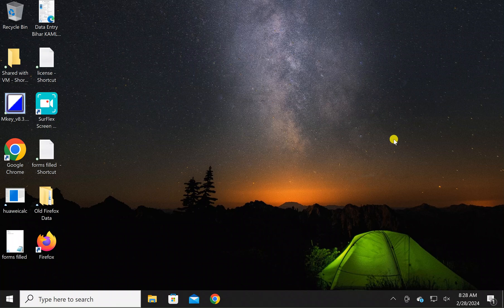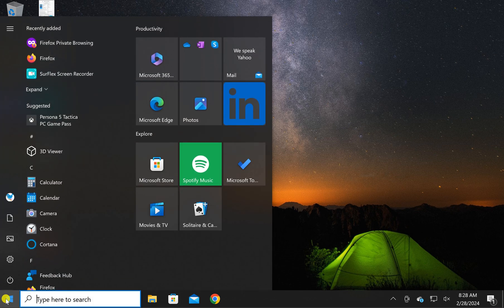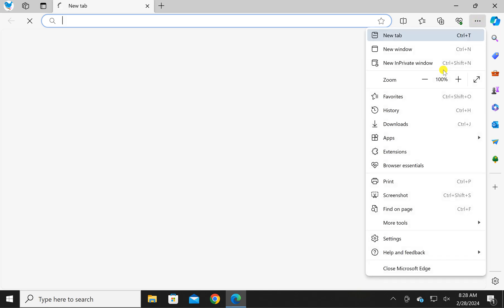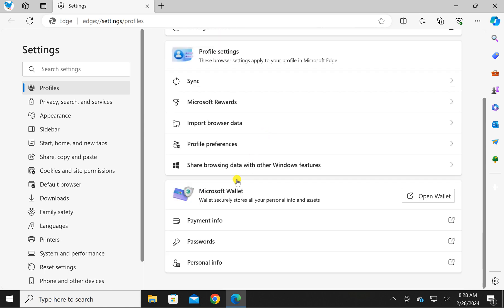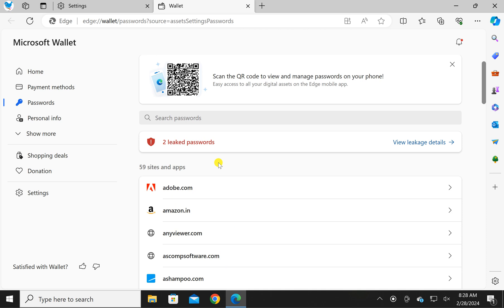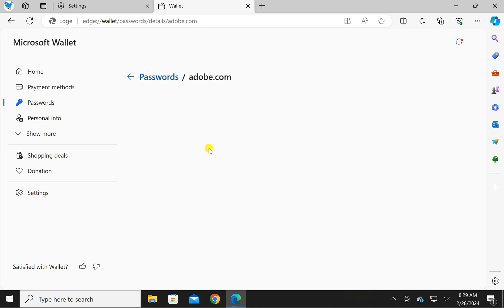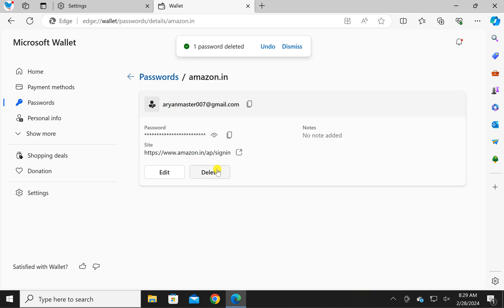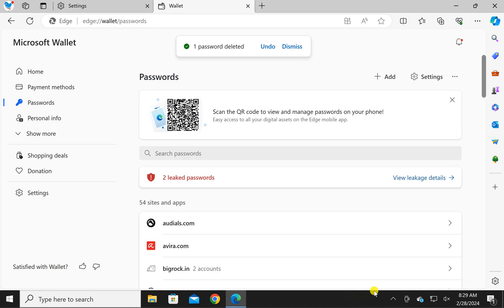How to Delete Saved Passwords in Microsoft Edge on Windows 11 or 10 | GearUpWindows Tutorial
Title: "Easy Guide: Deleting Saved Passwords in Microsoft Edge on Windows 11 or 10"

Description:
Welcome to GearUpWindows! In this tutorial, we'll show you how to delete saved passwords in Microsoft Edge on both Windows 11 and Windows 10.

Managing your passwords is crucial for your online security, and knowing how to remove saved passwords from your browser can help keep your accounts safe. Whether you're switching accounts or simply want to clear out old credentials, we've got you covered.

Follow along step-by-step as we walk you through the process, ensuring you can easily navigate Microsoft Edge's settings to delete those saved passwords in just a few clicks.